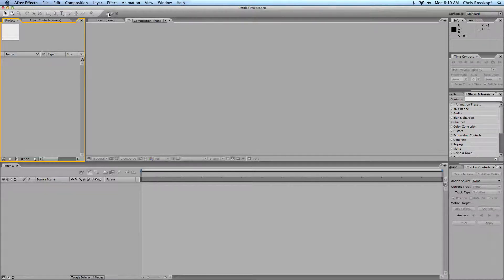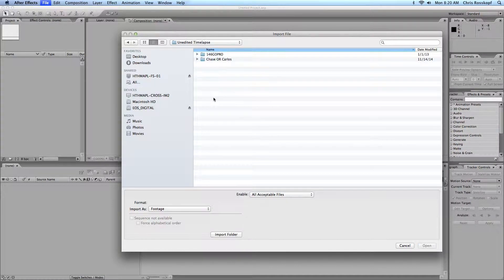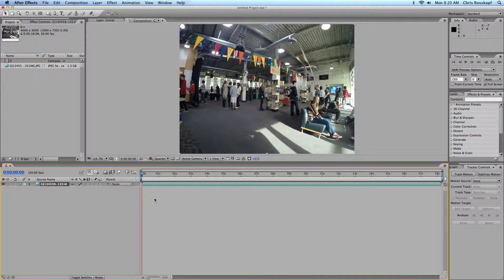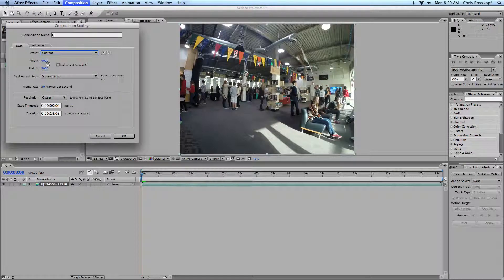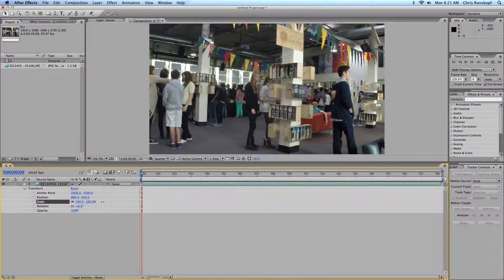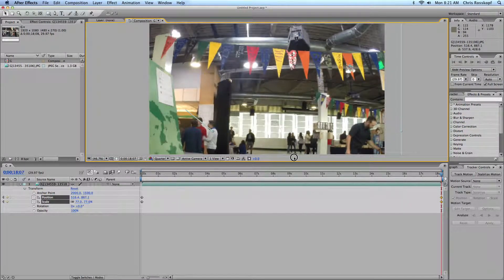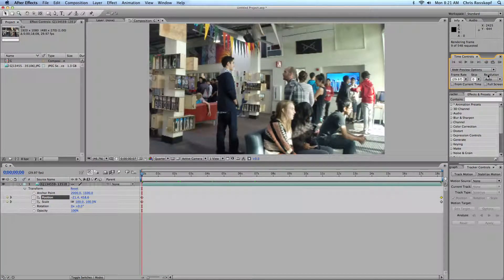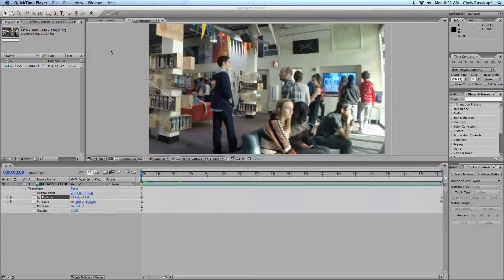mocotimelapse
Motion Control Timelapse Tutorial